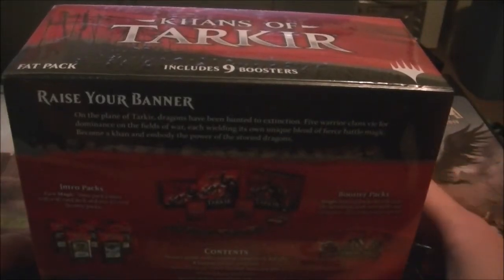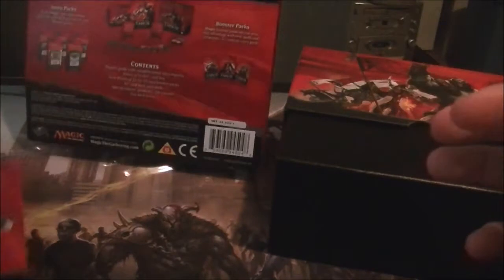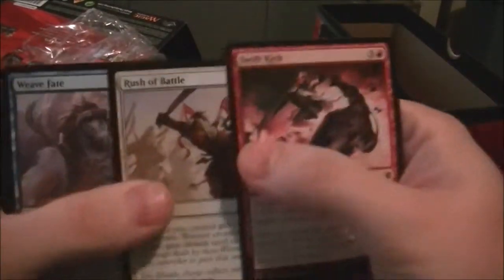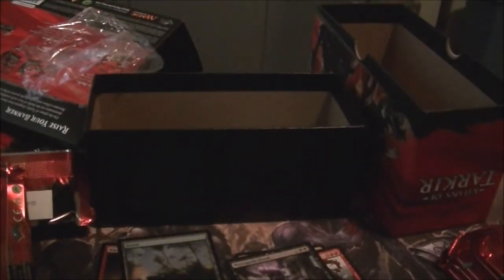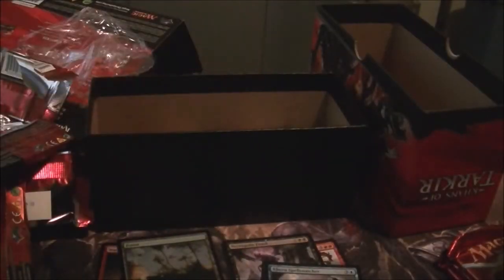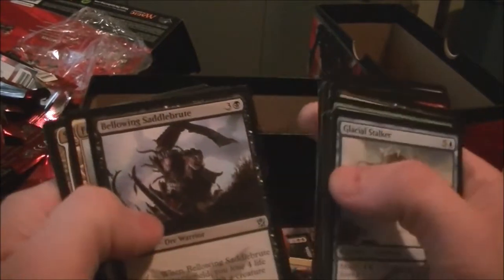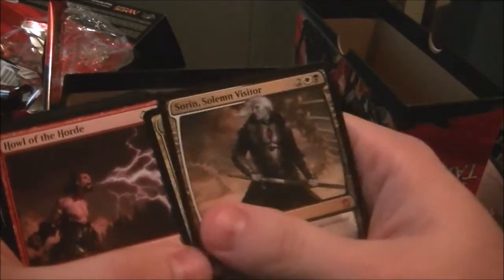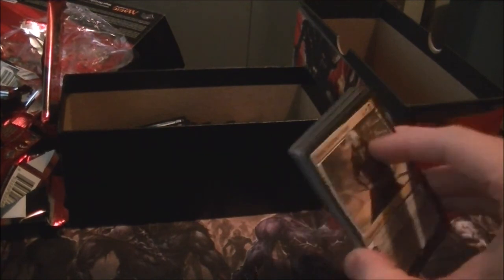Fat Pack Friday- Khans of Tarkir Opening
My first fat pack friday video! I open a fat pack of Khans to see what I get! Come check it out! Also check out my announcement video for your chance to win a box of Khans!